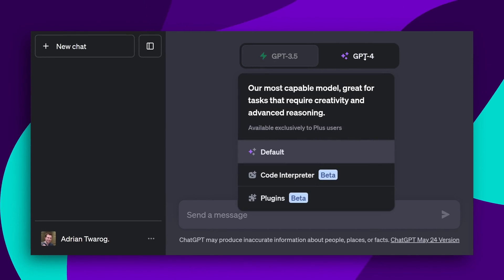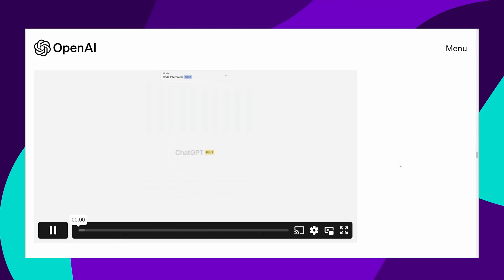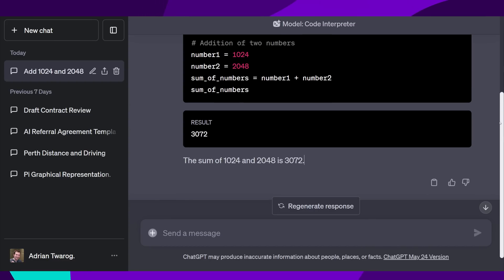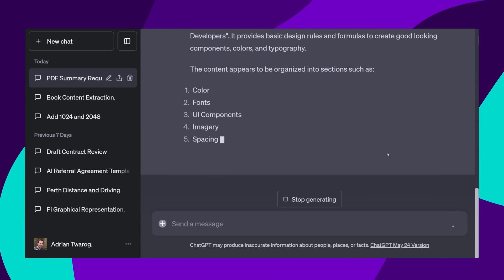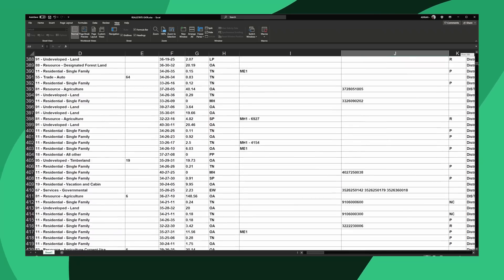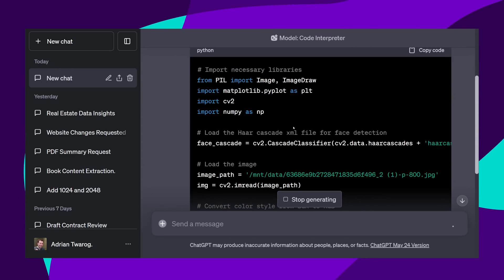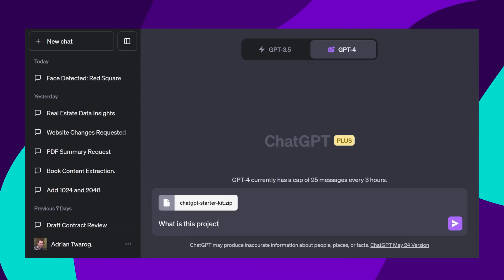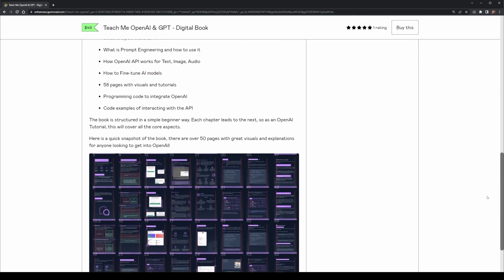ChatGPT Code Interpreter Tutorial - New Open AI GPT Model!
ChatGPT Code Interpreter Tutorial - Data Uploads and Analysis. The latest Code Interpreter Chat GPT model has new features that previous Ai models didn't have. OpenAI have done a really fantastic job allowing you to run python inside of ChatGPT to do interactive things. This crash course is a guide for code interpreter.